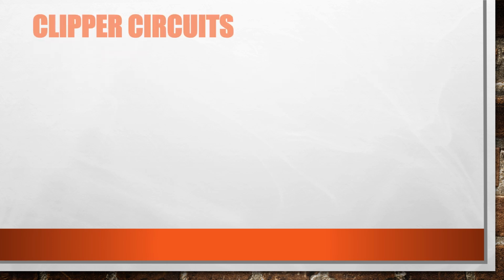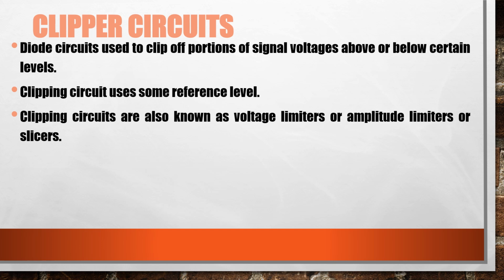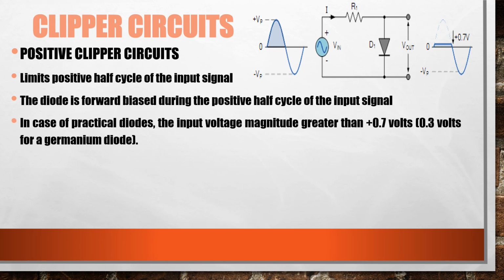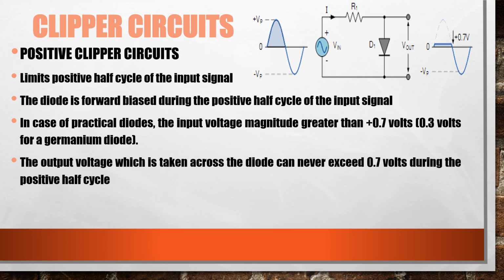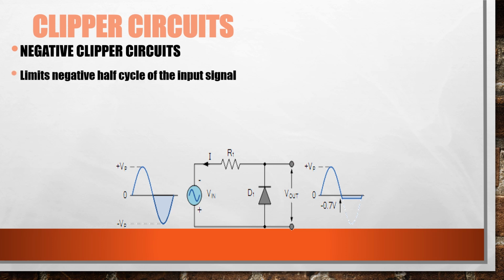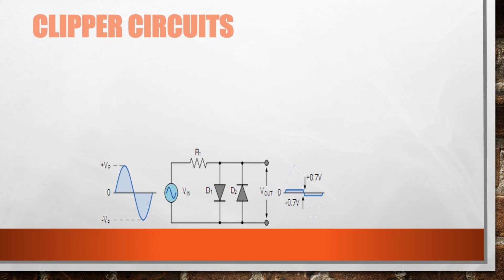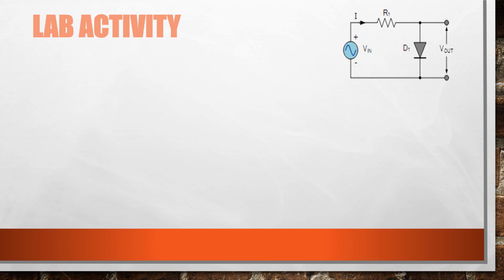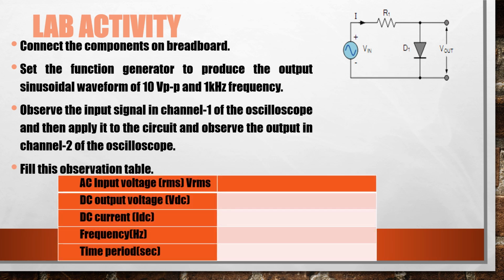Learn With Us - Basic Electronics Practical 10 Explanation (Clipper Circuits)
💡Welcome to our in-depth YouTube video that demystifies clipper circuits! In this tutorial, we'll break down the working principles of clipper circuits and provide a comprehensive analysis of their output waveforms.
🔌Join us as we explore the fascinating world of electronics and learn how to control and manipulate waveforms using clipper circuits.